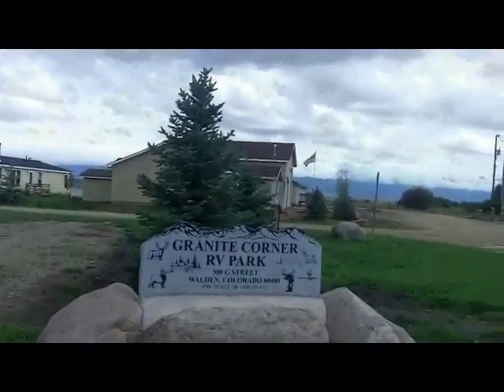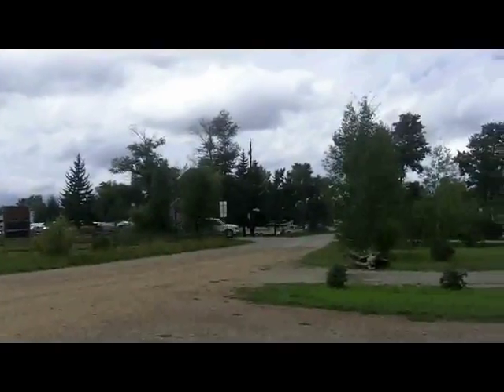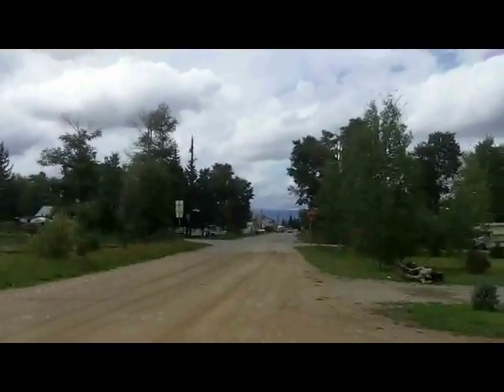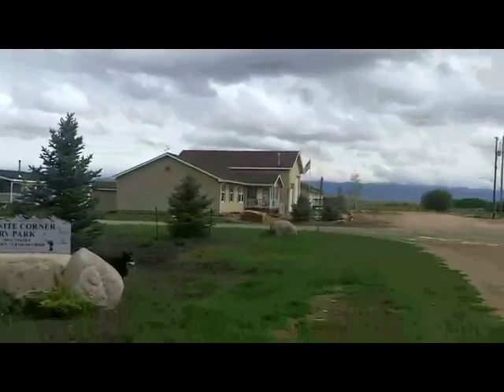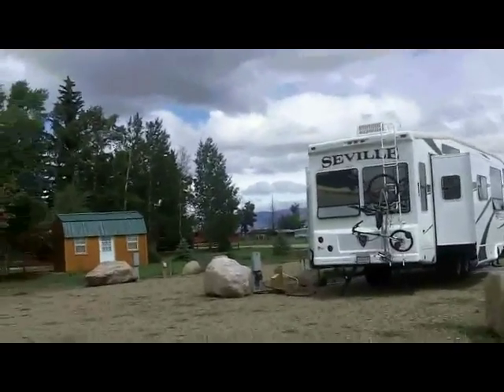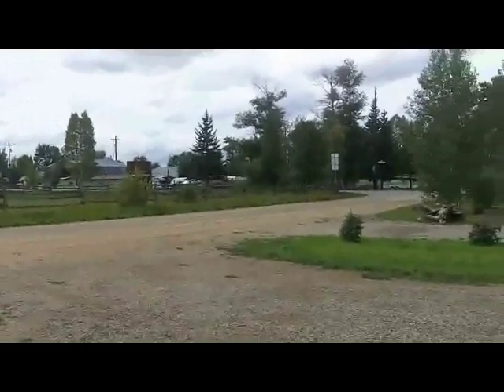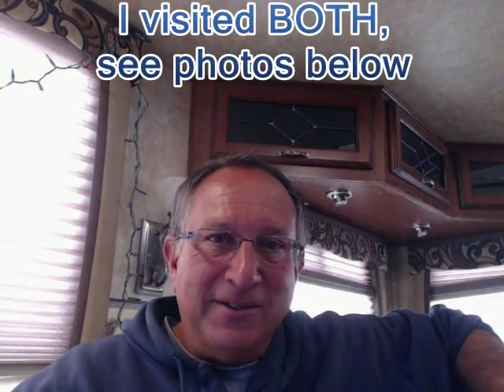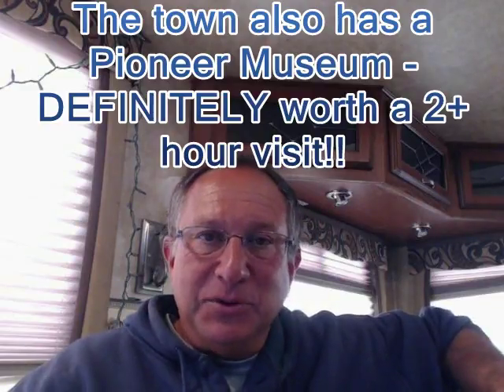Granite Corner RV Park in Walden Colorado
Granite Corner RV Park in Walden Colorado - a bit of everything in a very rural corner of America!